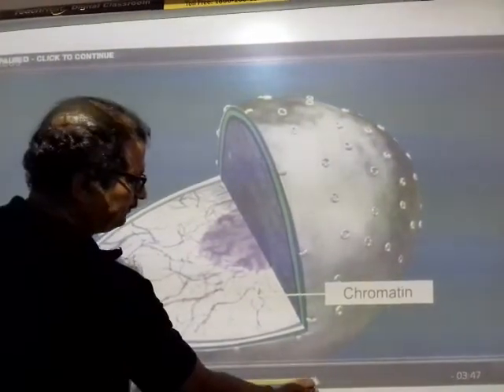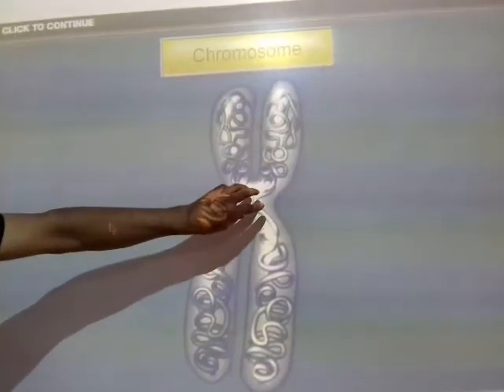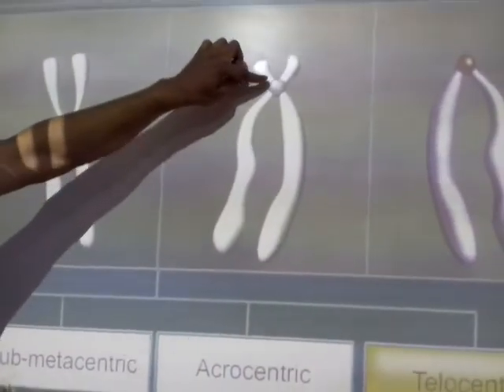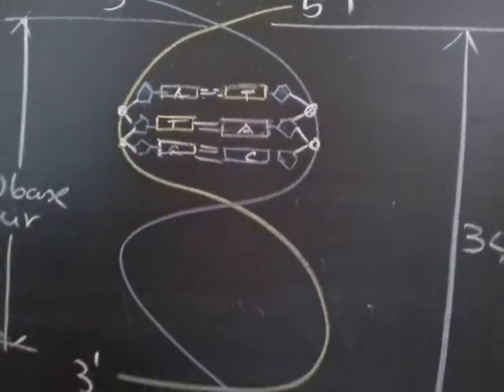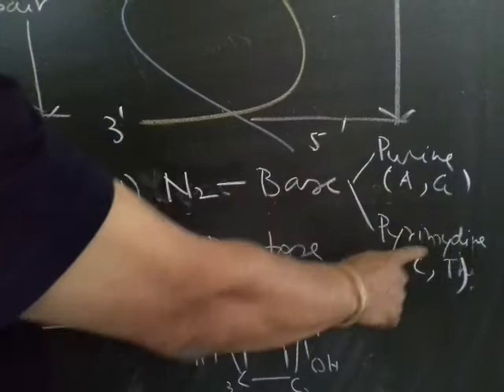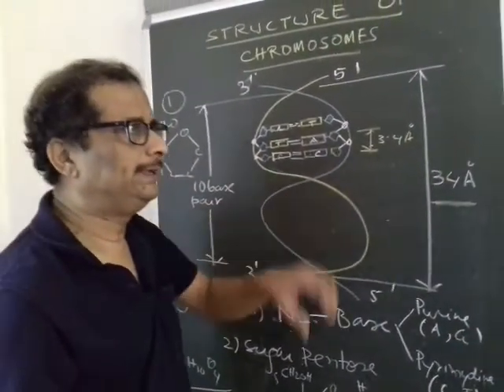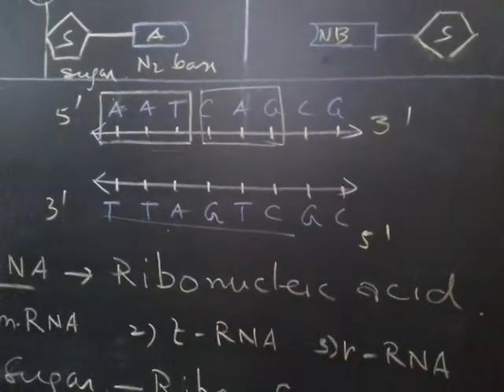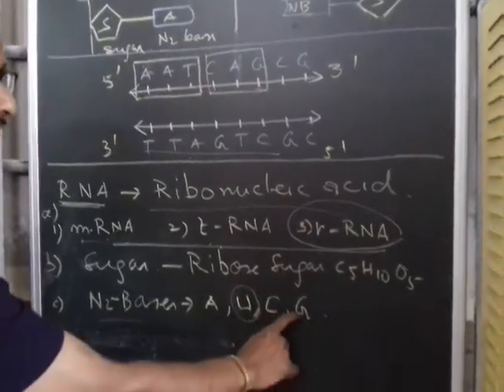Biology Std-10 Structure of Chromosomes.